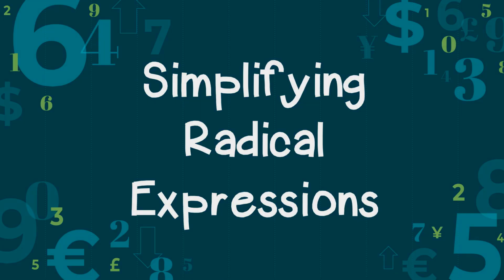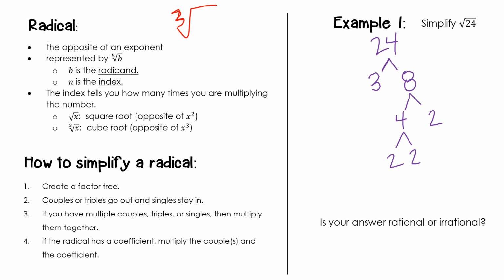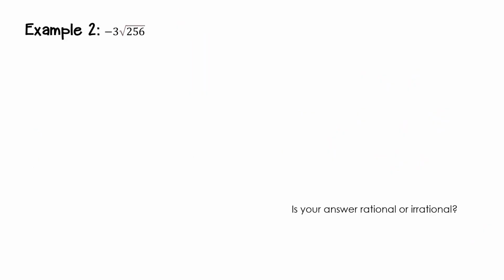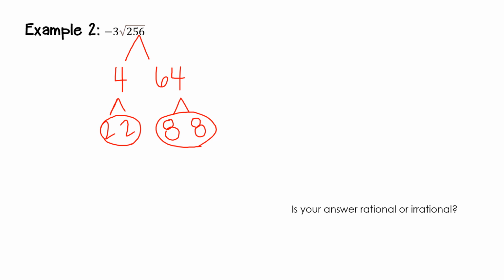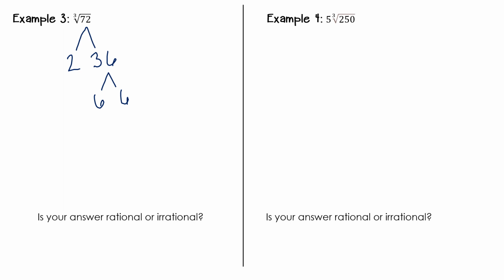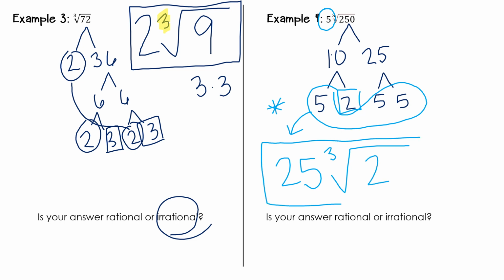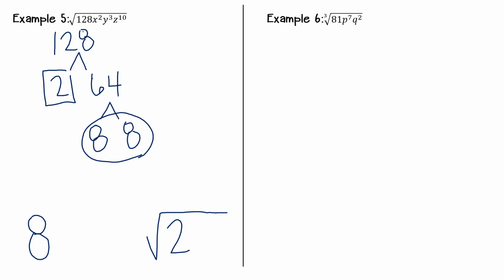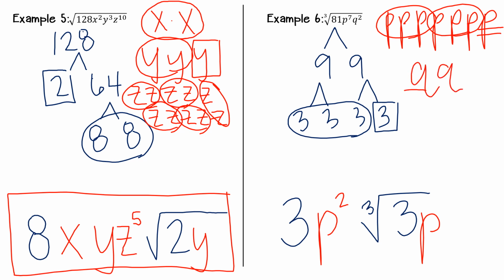Simplifying Radical Expressions